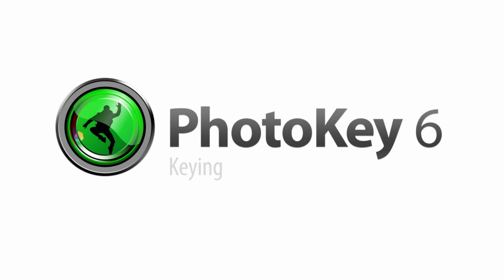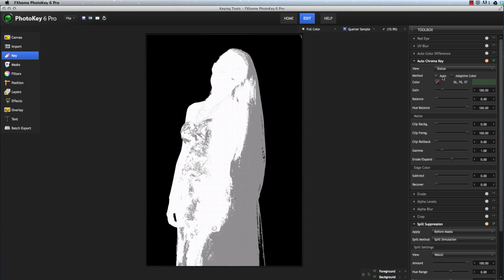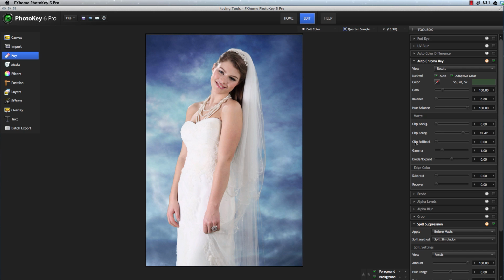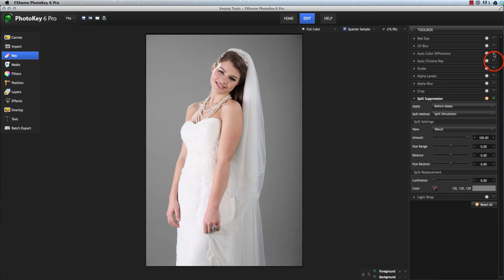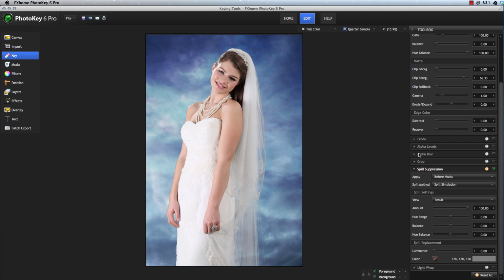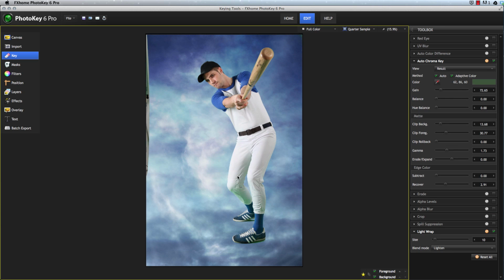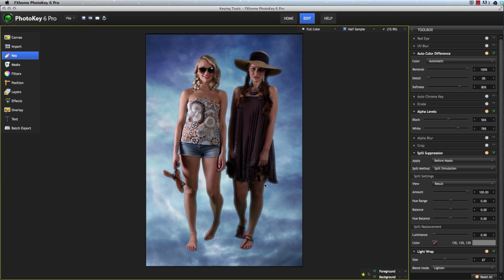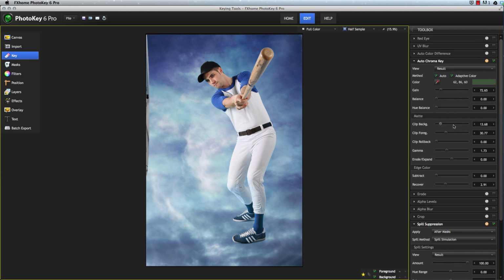Keying in PhotoKey 6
A complete guide to Keying in PhotoKey 6, including Chroma Key, Color Difference Key and Adaptive Color Sampling.